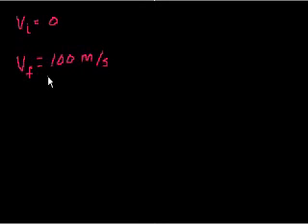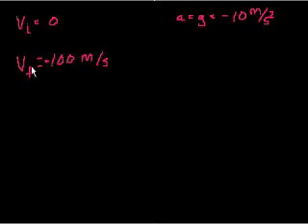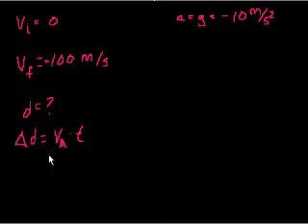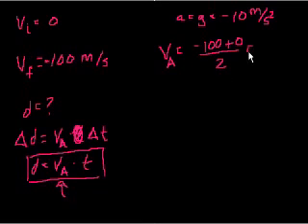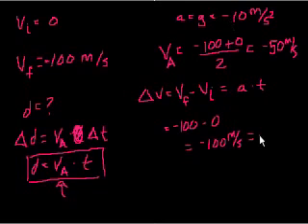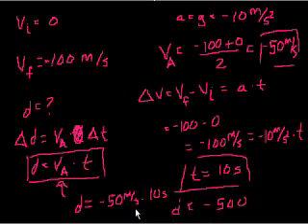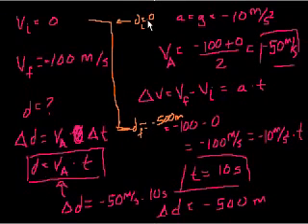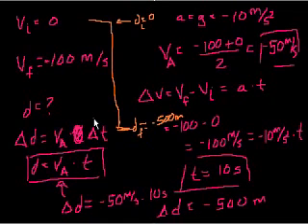Projectile motion part 1 One dimensional motion Physics Khan Academy